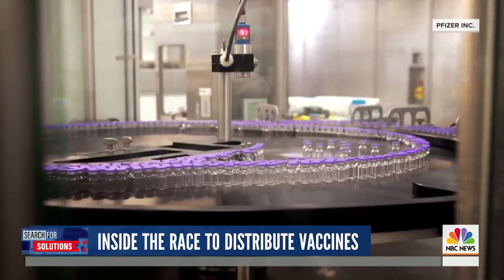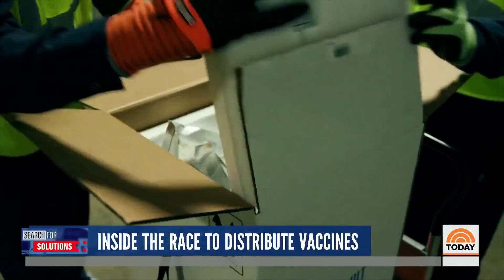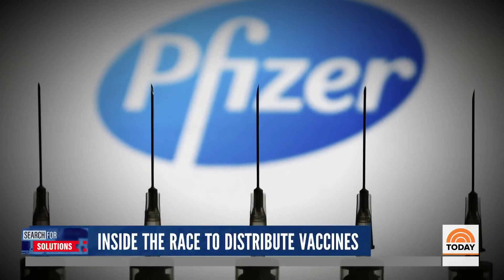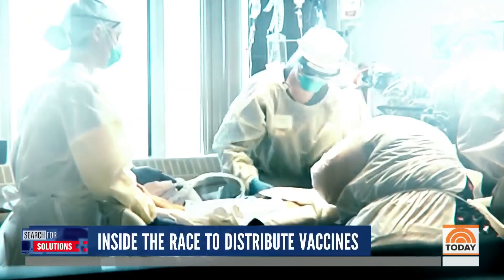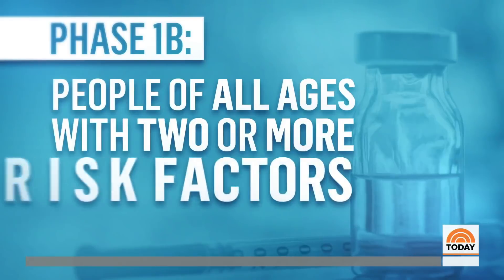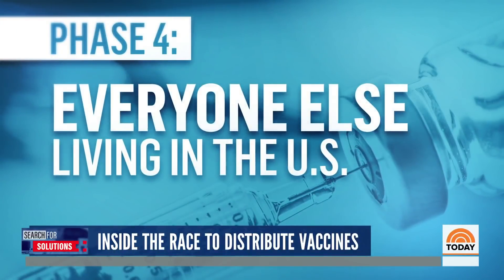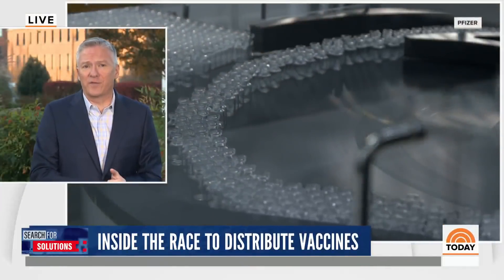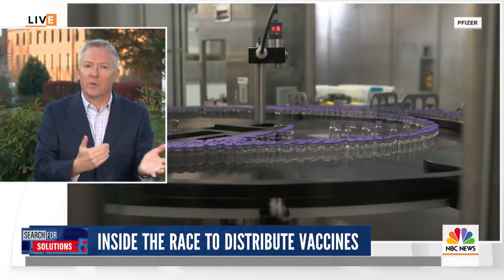How Vaccine Distribution Will Work And How Soon You Could Get It | TODAY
Pfizer’s coronavirus vaccine is said to be 90 percent effective, but challenges remain: Getting it to millions of people, who will need two injections each spaced weeks apart, while keeping it stored at very cold temperatures. NBC’s Tom Costello reports for TODAY as our Search for Solutions series continues.